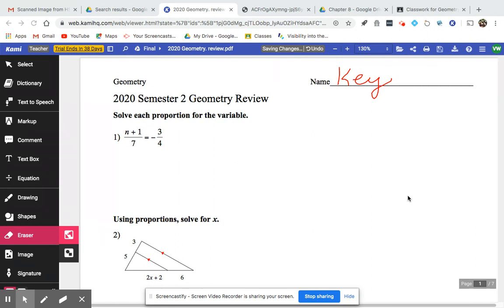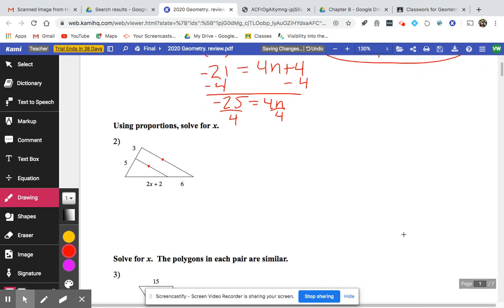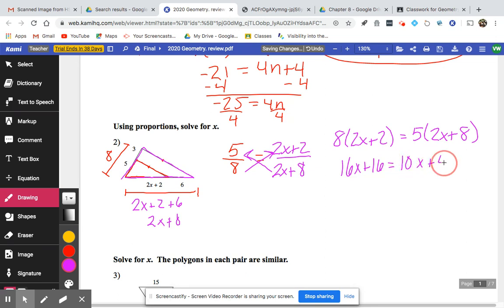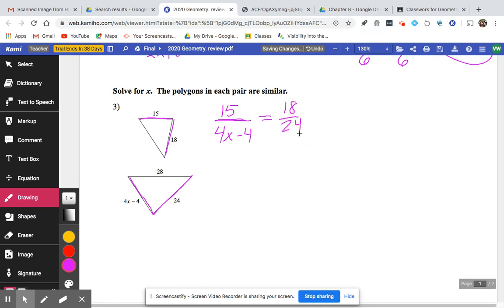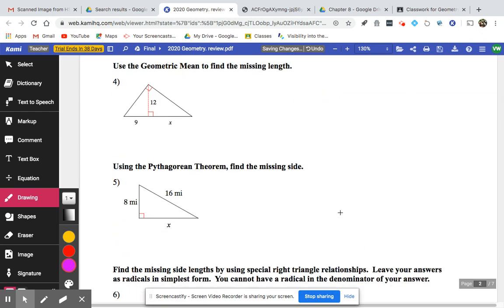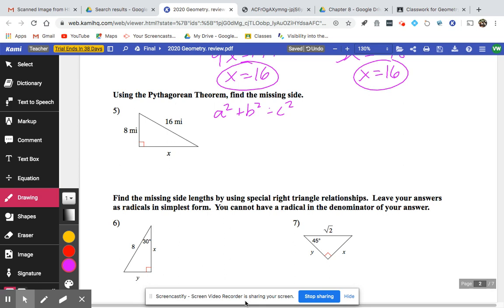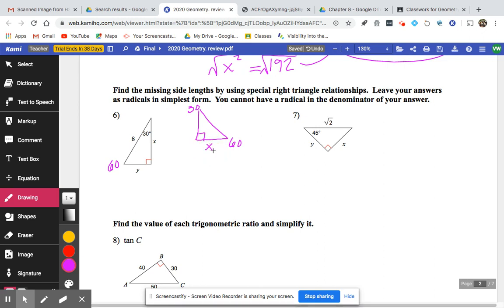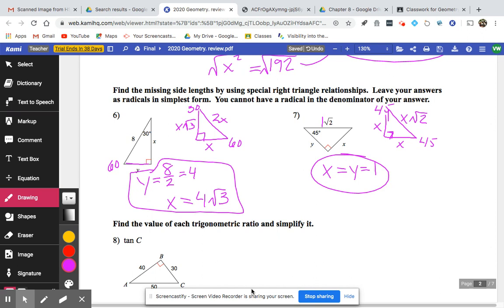Geo Semester Review: #1-7